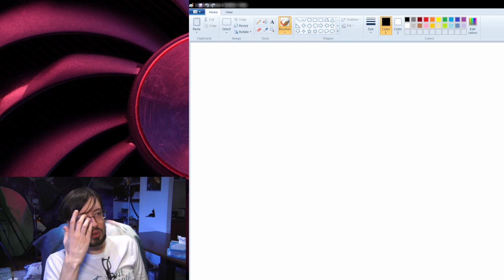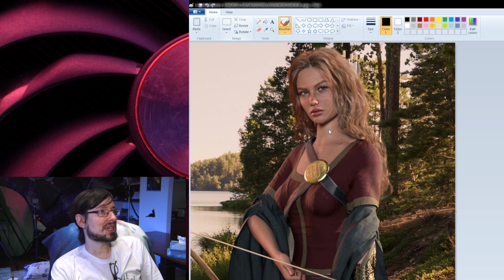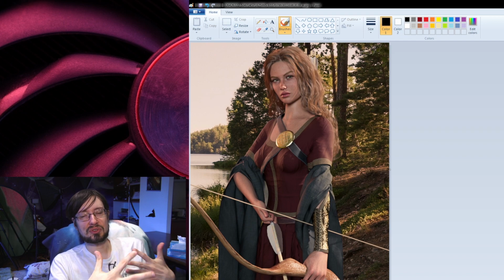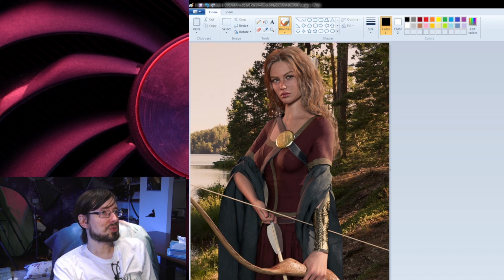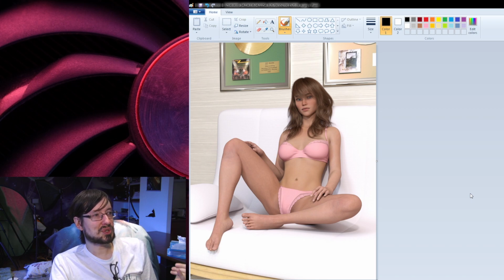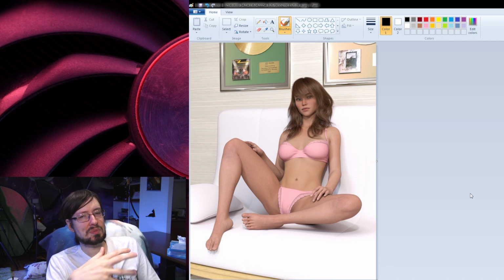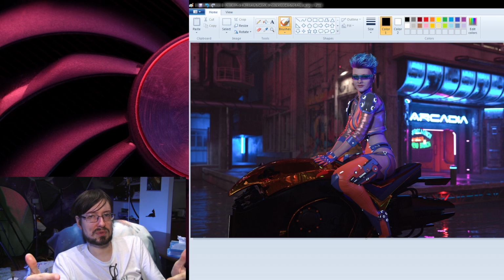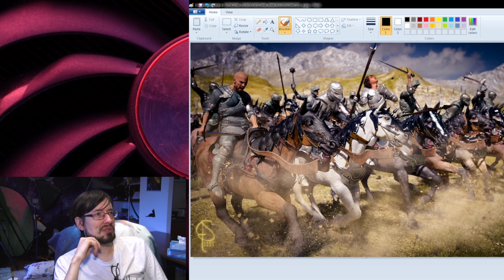JC's Daz Corner Episode 1: Composition and Depth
I discuss several images posted on Facebook and then give a few tips and hints about how I operate in Daz Studio. Currently I can't show you Daz itself because on my Windows 7 once I switch to iRay preview, my PC crashes and restarts. I have no idea why it does that. It started when I installed Origin a while ago. Even though I uninstalled it since, something got messed up somewhere. I'll try to do these clips weekly and potentially more if people dig it.

Please consider supporting my work, thanks! OtakuOps's FB